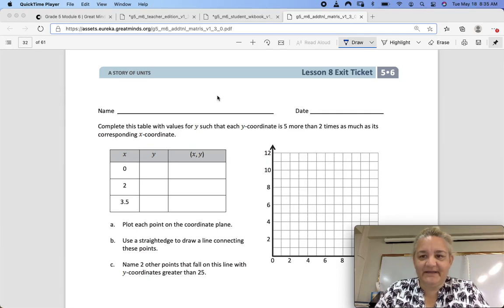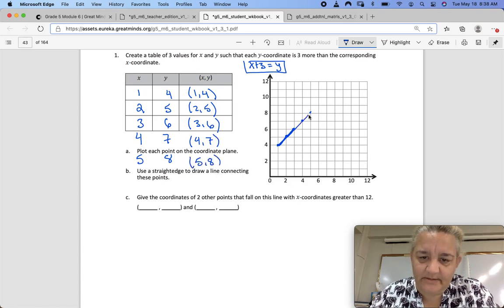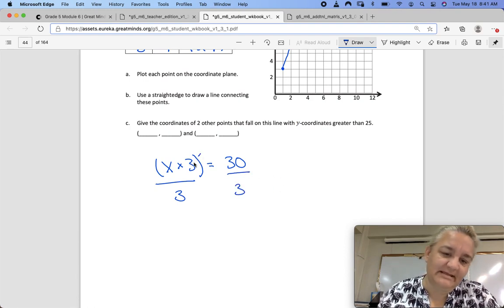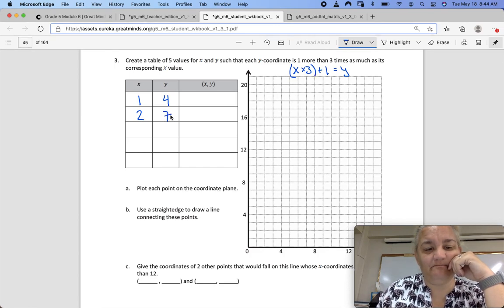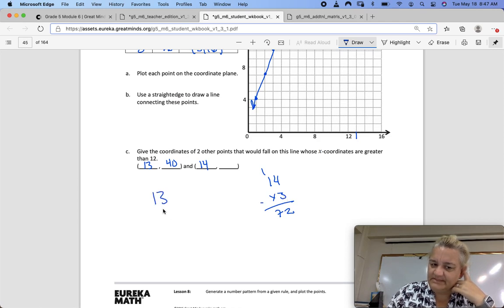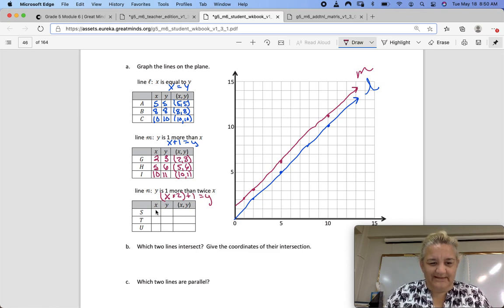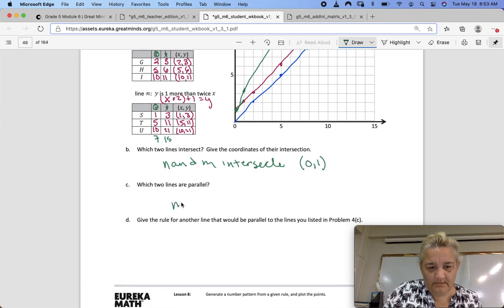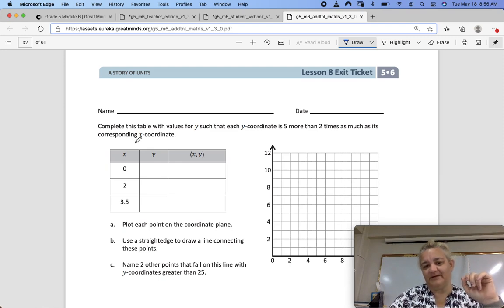Eureka Math Grade 5 Module 6 Lesson 8 Problem Set